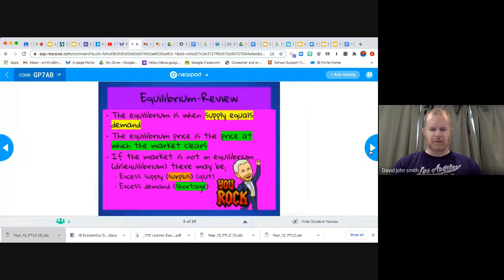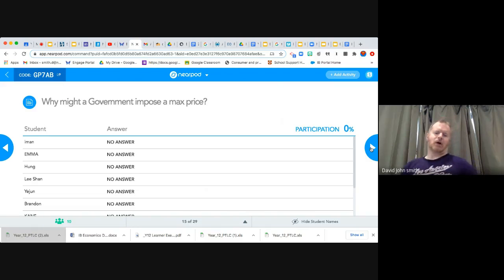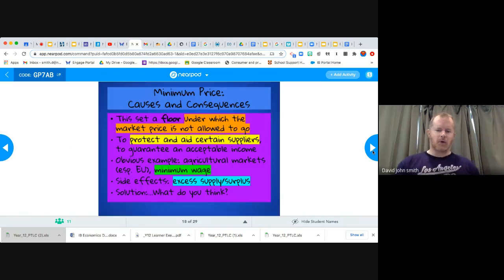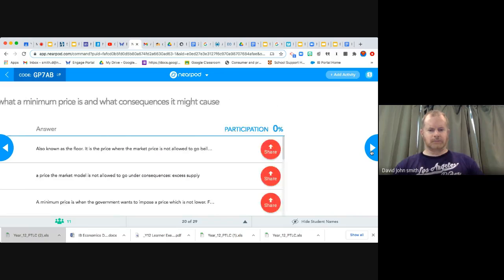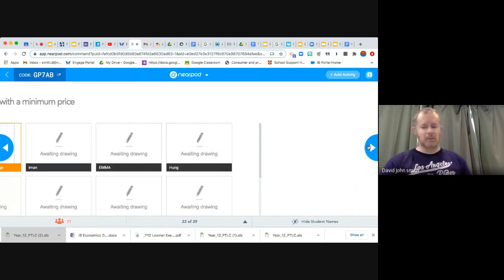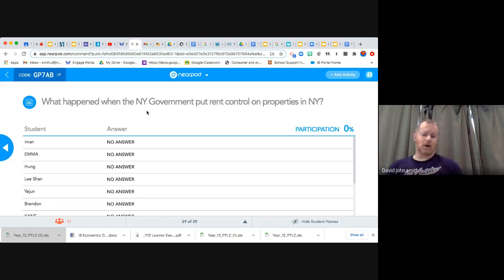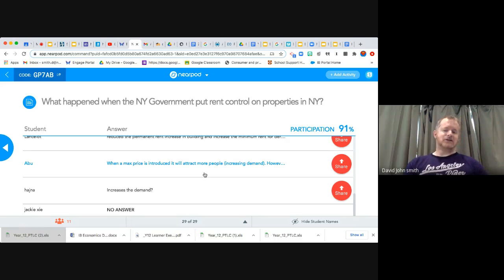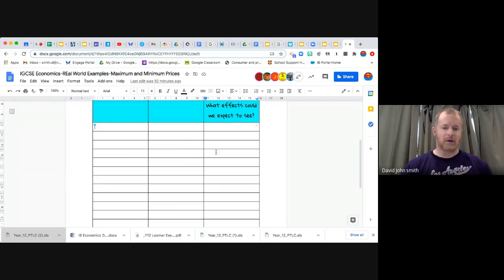IGCSE Economics-Market model Price controls 2